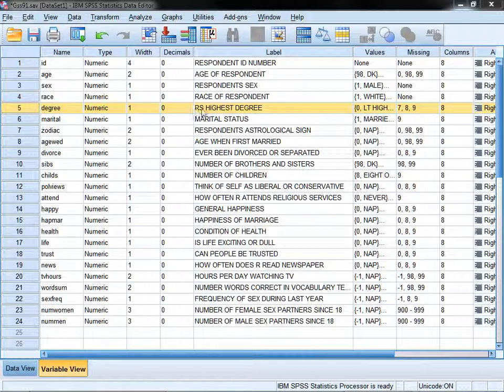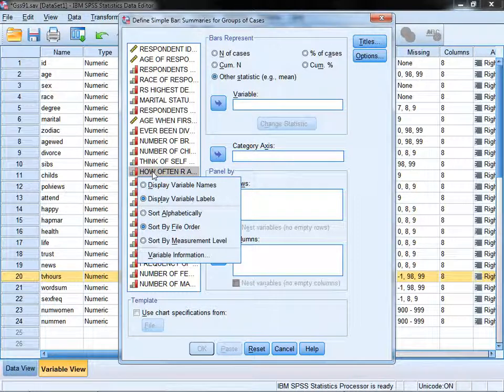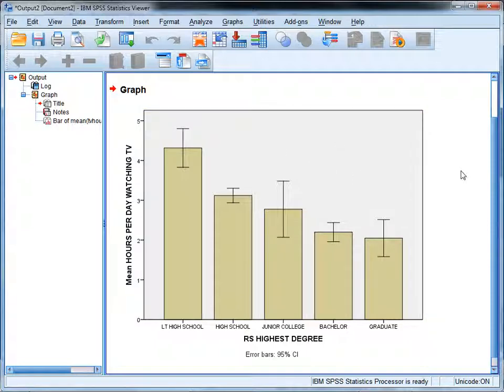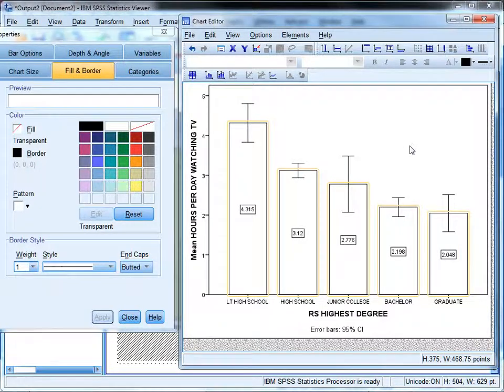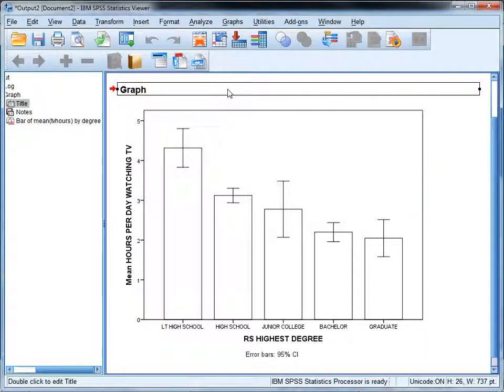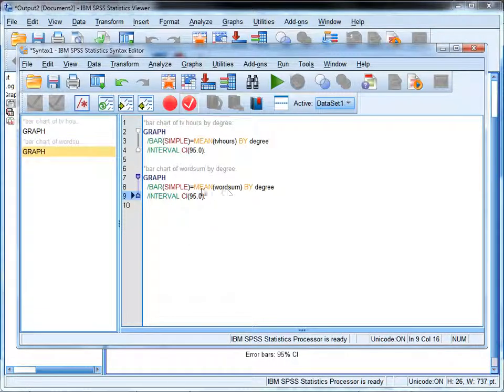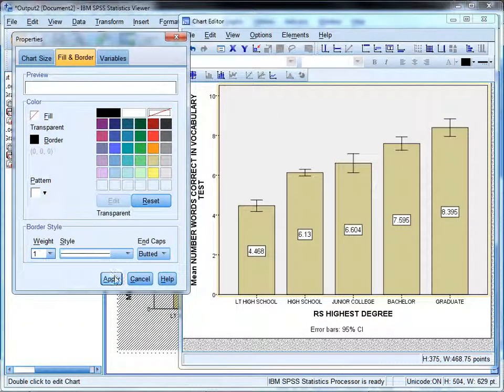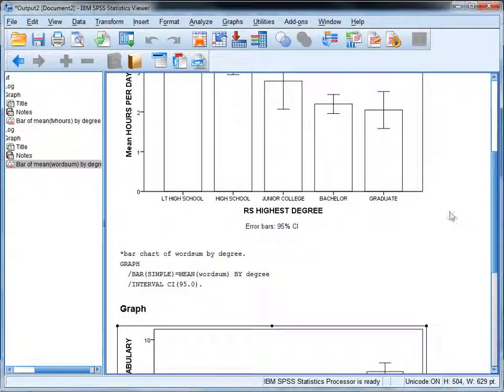Creating a simple bar chart in SPSS 22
How to create a simple bar chart for a single categorical predictor and single continuous scale outcome.